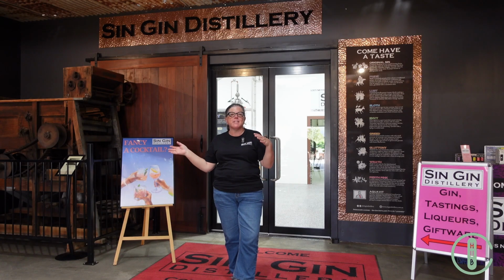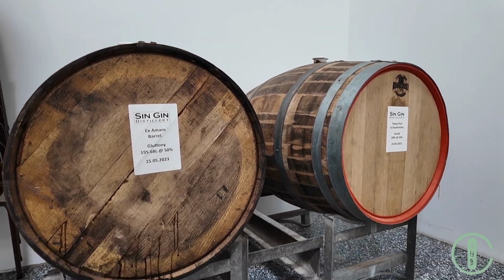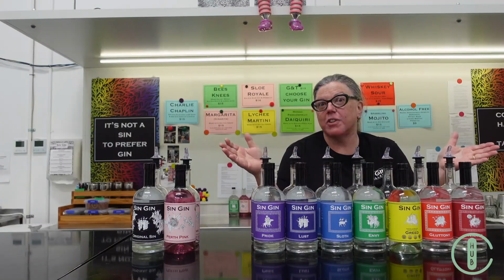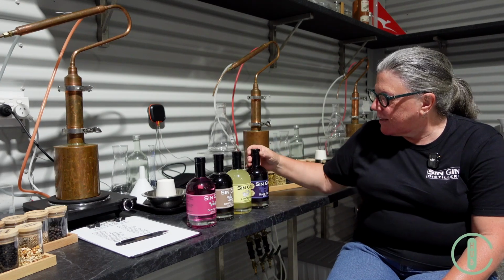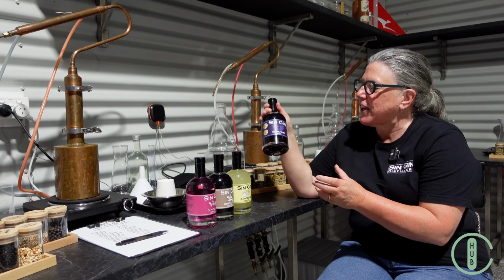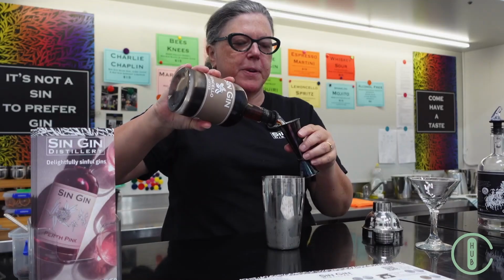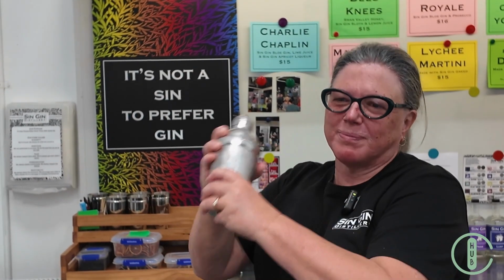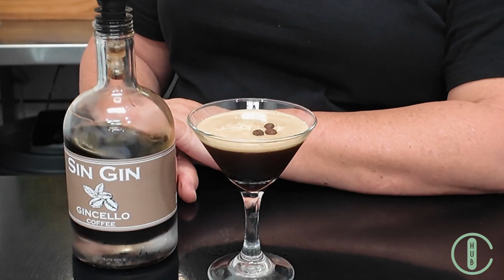5-Minute Highlights of Sin Gin Distillery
*5-Minute Highlights of Sin Gin Distillery*

We’re starting the year with an inspiring visit to Sin Gin Distillery, led by Kate Sinfield, the visionary owner behind this distinguished local gem, where they aim to Create and Share Good Times With Great Gins. 🍸✨

Thank you, Kate, for opening your doors and sharing your journey with us—it’s an experience you won’t want to miss!

👉 Be sure to check out Sin Gin Distillery at Swan Settlers Market in the Swan Valley or the Fremantle Markets for a taste of their exceptional creations and to learn more about their story. They are open everyday in the Swan Valley and Friday, Saturday & Sunday in Fremantle.

✨ If you love stories like this, don’t forget to Like, Follow, and Share Cuisine Hub to support more local food and drink stories.

📩 Are you a food or beverage business owner with a story to tell? Reach out—I’d love to feature you!